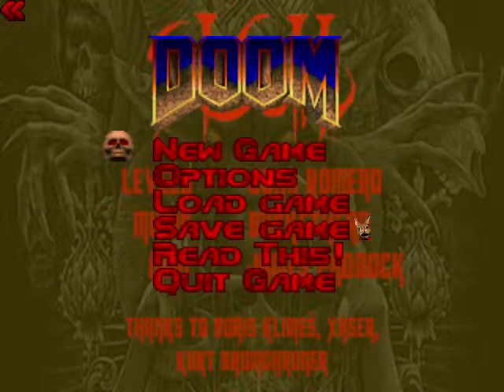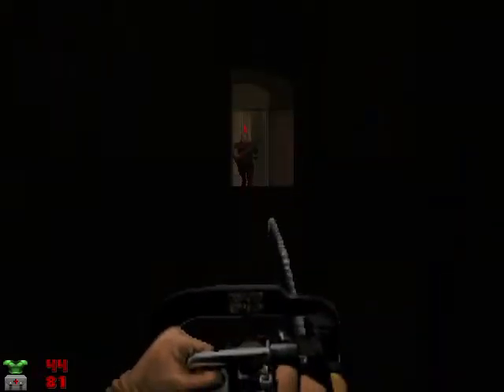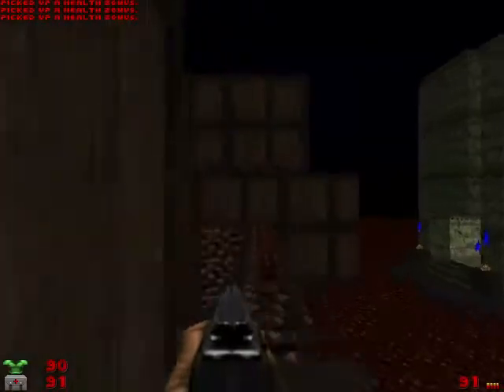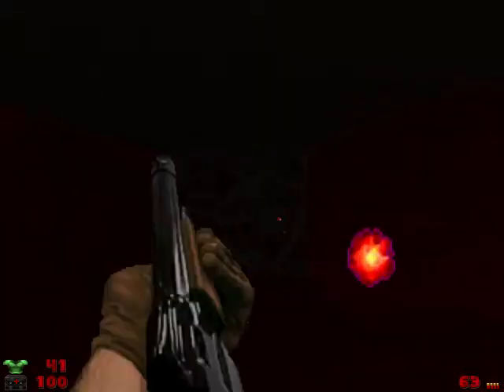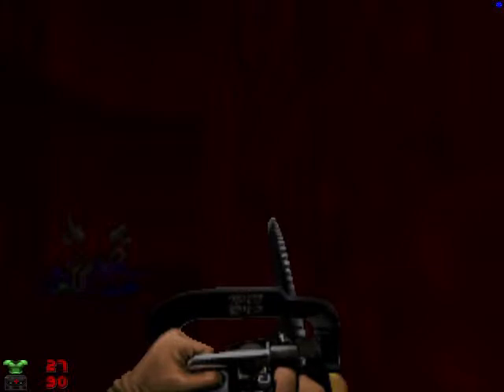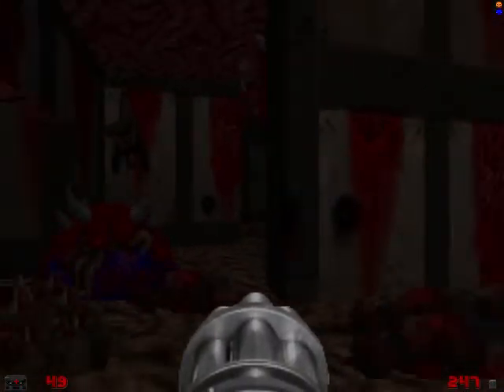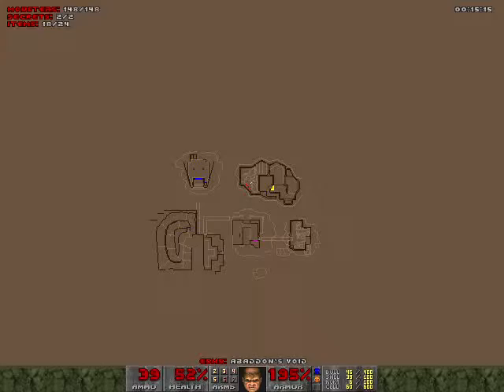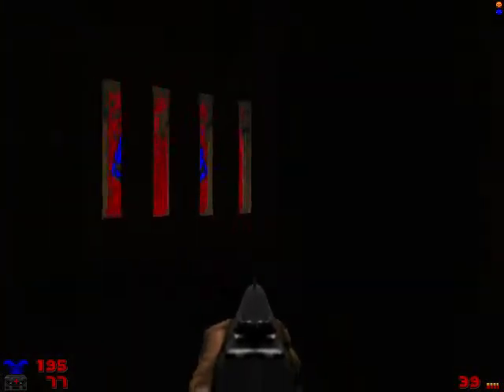John Romero's SIGIL Walkthrough: E5M5 - Abaddon's Void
Walkthrough on Ultra Violence difficulty for PC using GZ Doom for John Romero's brand-new SIGIL wad. Episode 5, Map 5: Abaddon's Void.